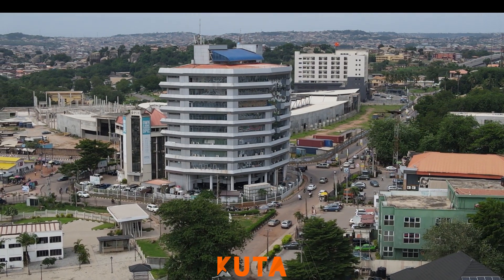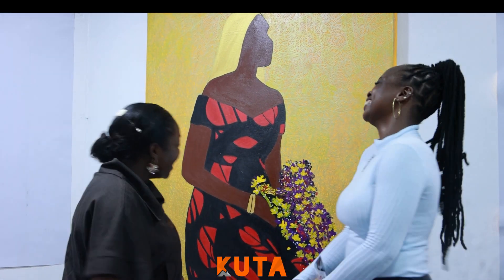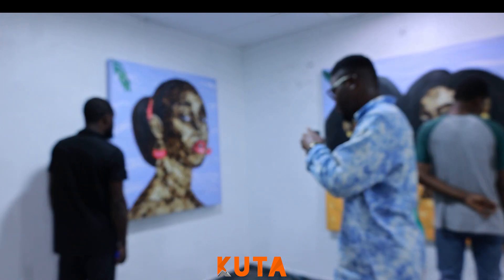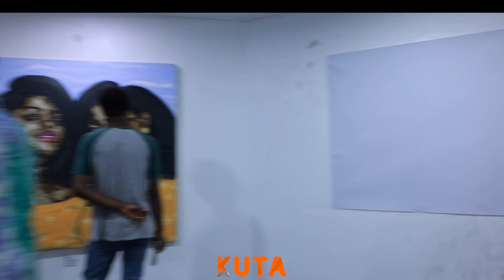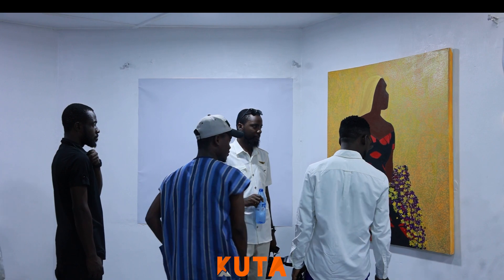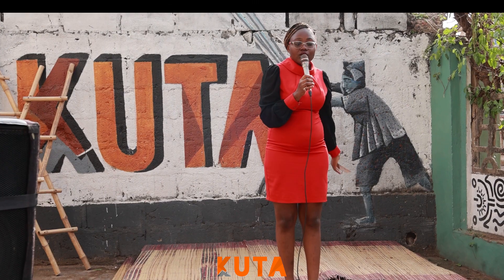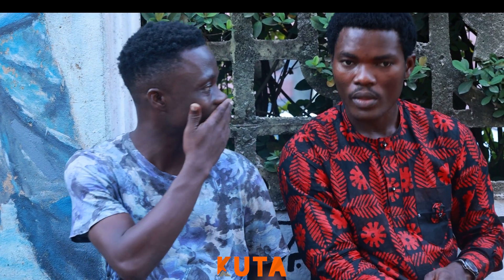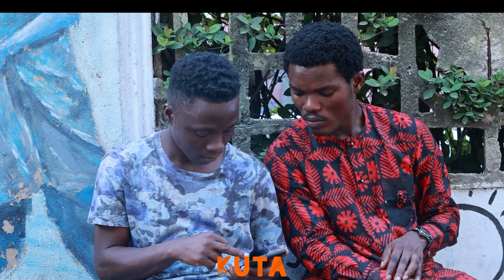Art and The Artist Documentary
It is important to express oneself…provided the feelings are real and are taken from your own experience. @kutanigeria6218